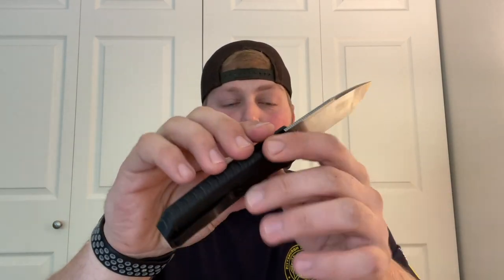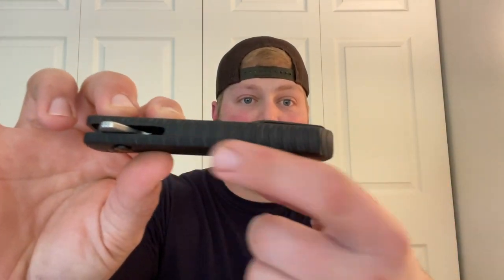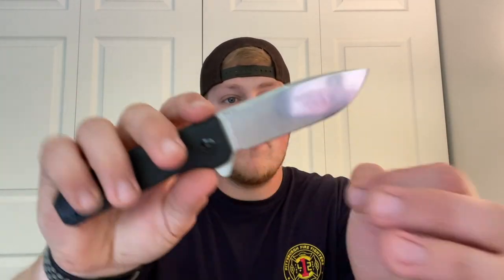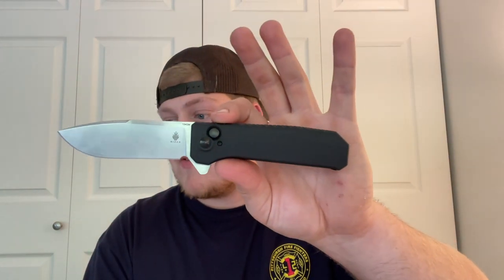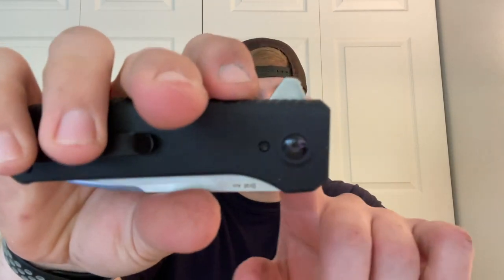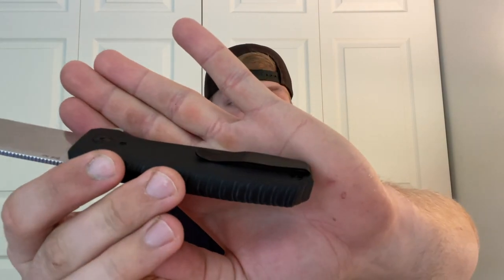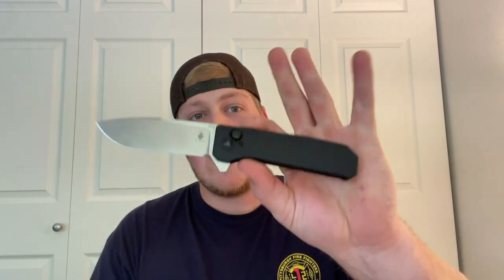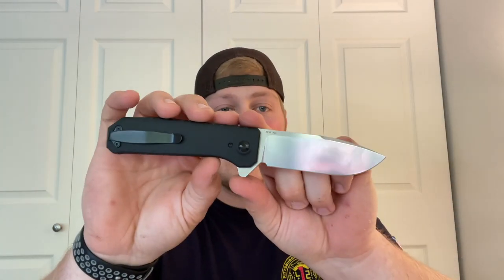THIS KNIFE IS SUCH A SPOILED BRAT!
In this video I give my full thoughts and opinions on the Kizer Brat! This was loaned in via the Lefty passaround!